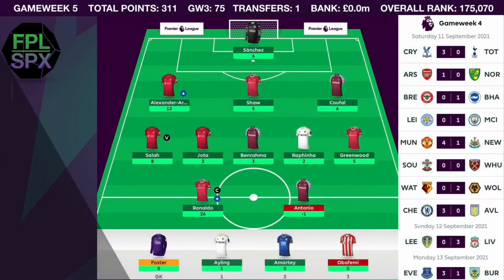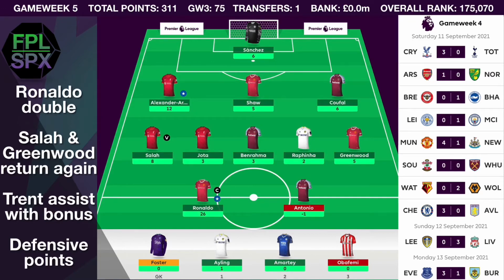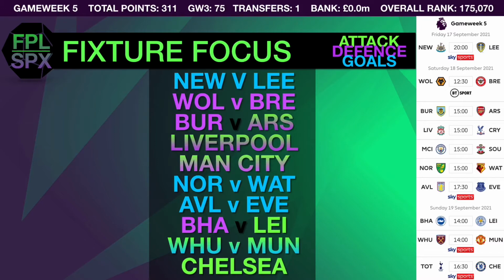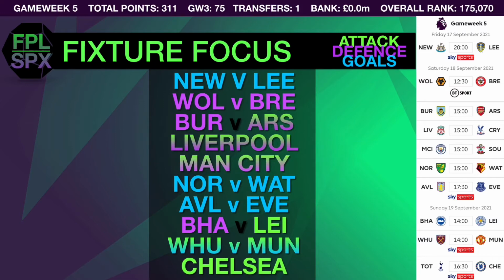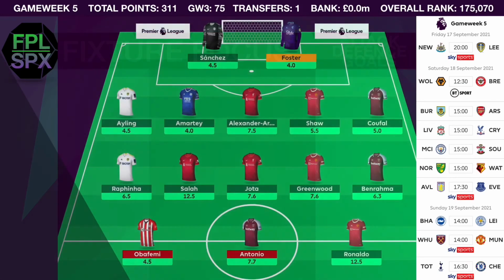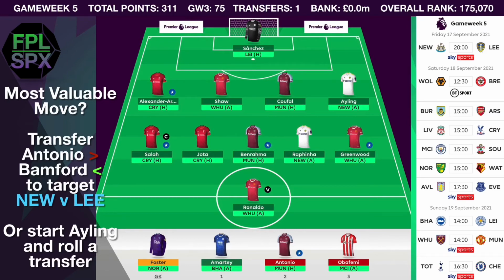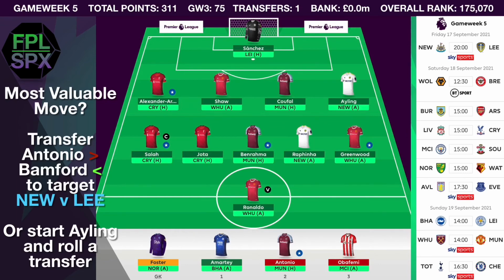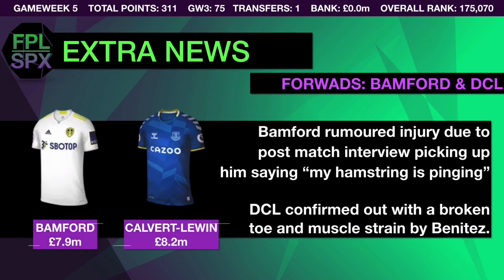FPL Squad Picks | GW5| BAMFORD & DCL UPDATE! | Transfers | Team Selection | Captaincy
🚨RAPHINHA & HARRISON RUMOURS OF NOT PLAYING. ONLY RUMOURED FOR NOW. BUT ONE TO KEEP AN EYE ON BEFORE THE DEADLINE🚨

🚨 6:30PM GW5 TRANSFER DEADLINE ON FRIDAY 🚨

Just for fun, why not join the FPL Squad Picks league. All are welcome.
League code:
h02f2t